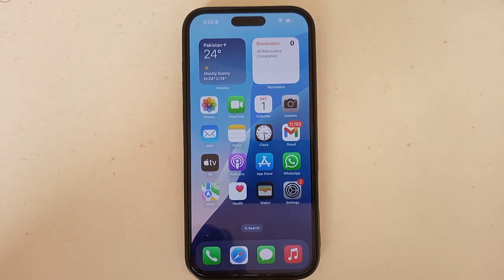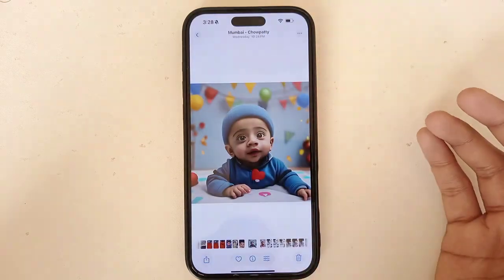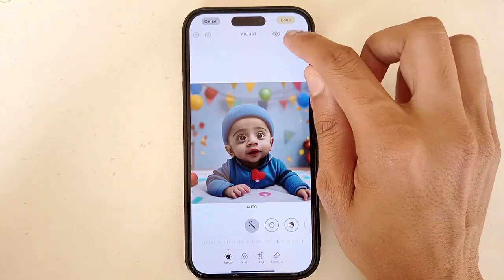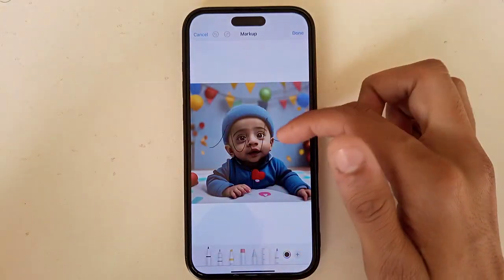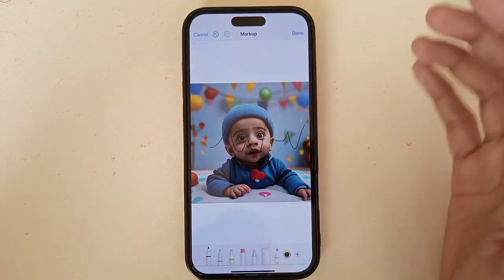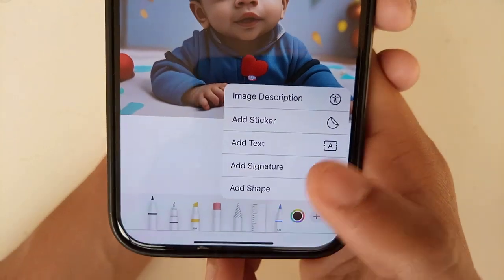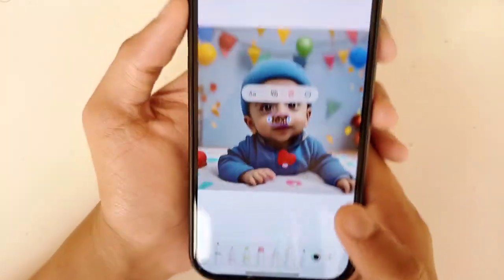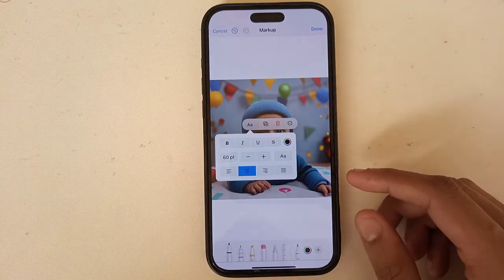How to Add Text to Photos on iPhone (Easy Step-by-Step)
📄 YouTube Description:

Want to add captions, titles, or notes directly onto your photos using just your iPhone? In this quick tutorial, I’ll show you how to add text to photos using the built-in Photos app Markup tool—no extra apps needed!

✅ Compatible with:

iPhone 14, 15, 16, 17 series

iOS 17, iOS 18, and later

Select the photo you want to edit

Tap Edit in the top right corner

Tap the three dots (...) or Markup tool

Tap the “+” icon and select Text

Type your text and customize font, size, color, and position

Tap Done and save your photo

✨ Bonus: Use Markup to add shapes, drawings, and signatures too!

Would you like me to prepare a step-by-step voiceover script or a shorts version for this?